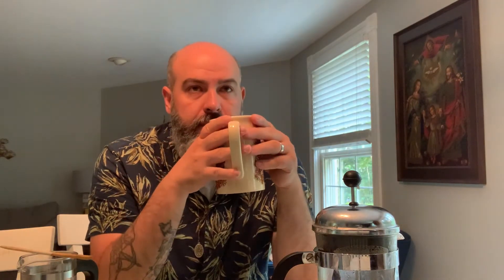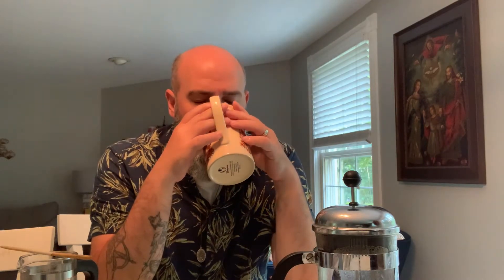Kenya Rift Valley Coffee Review - Atlas Coffee Club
A look at the latest offering from Atlas Coffee Club Subscription- Kenyan Coffee from the Rift Valley Region.